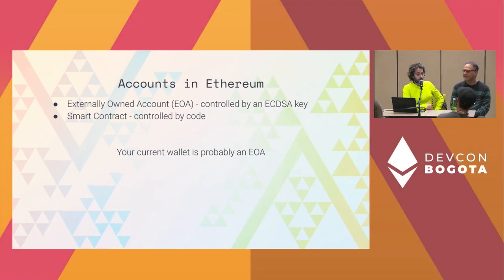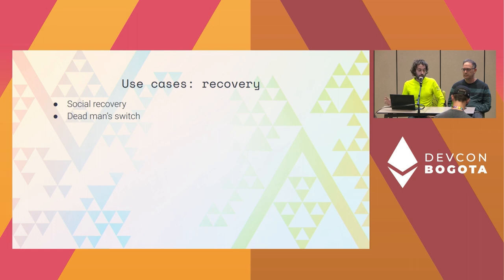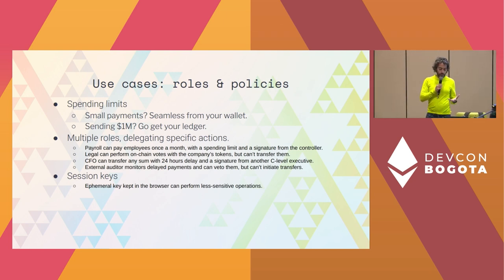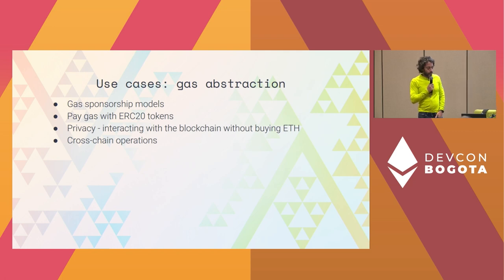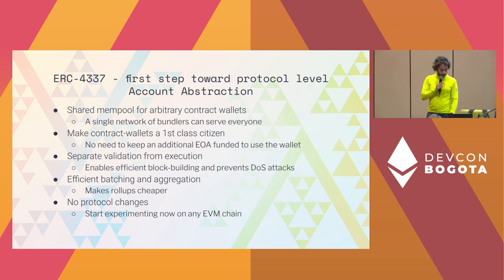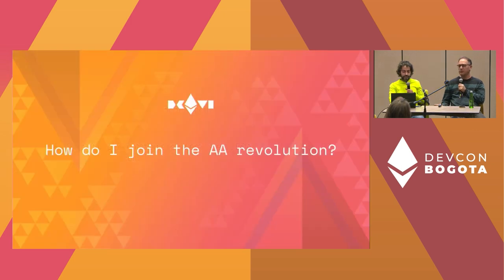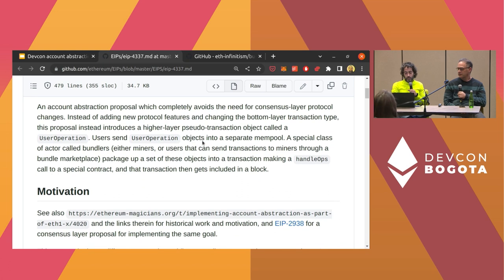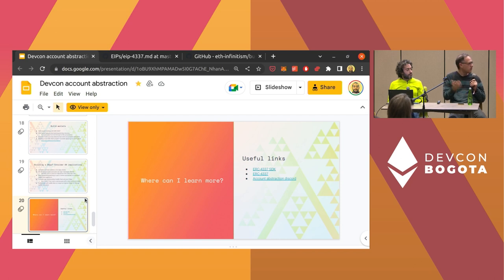ELI5: Account Abstraction by Liraz | Devcon Bogotá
Speaker(s): Liraz
Skill level: Beginner
Track: Developer Infrastructure